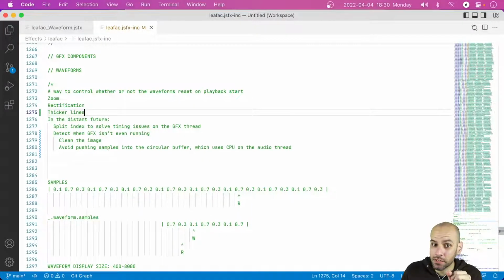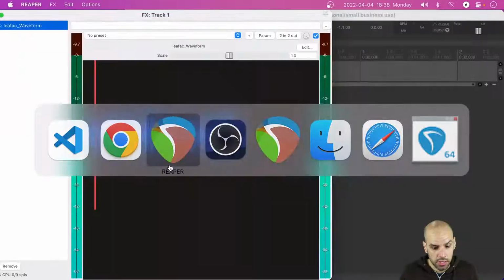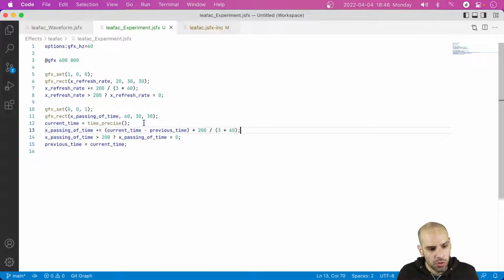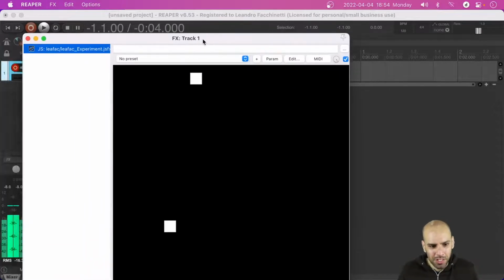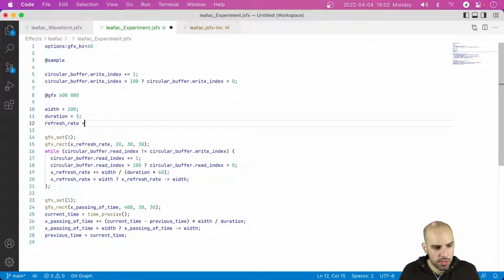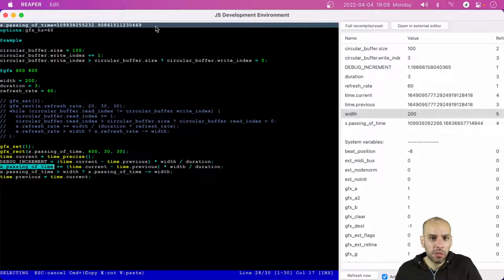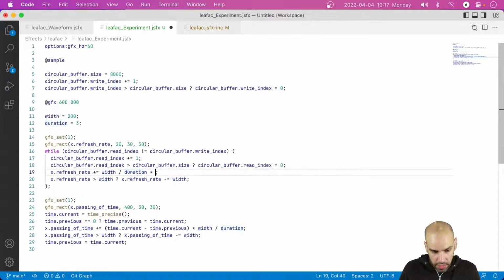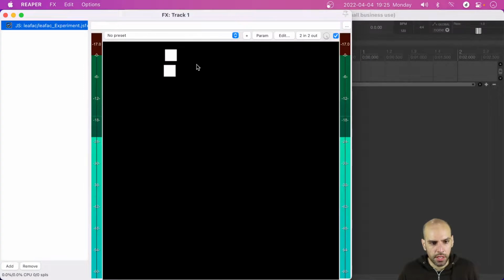Investigating the Sync and Timing of Audio & UI Threads · REAPER Real-Time Audio Effects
We came up with a little experiment that shows the difference between scrolling something across the screen based on the timing of the @sample & @gfx blocks vs the passing of time.